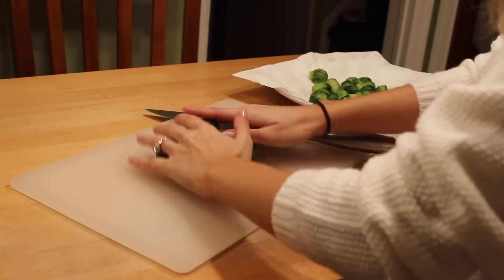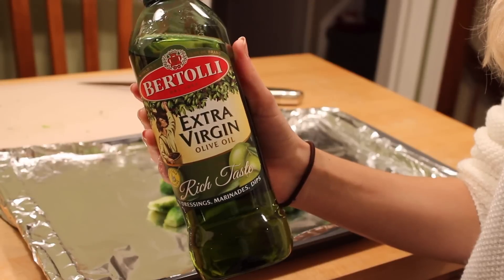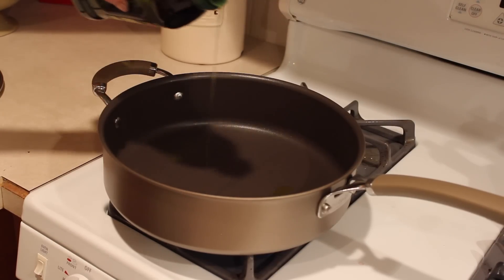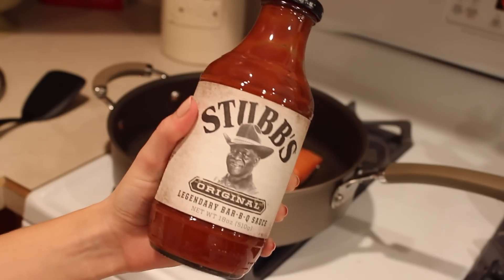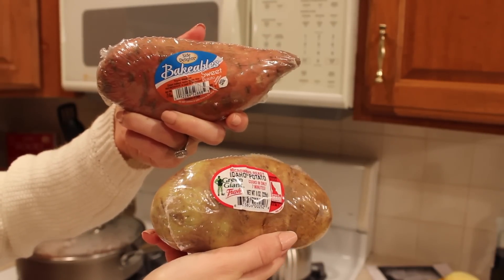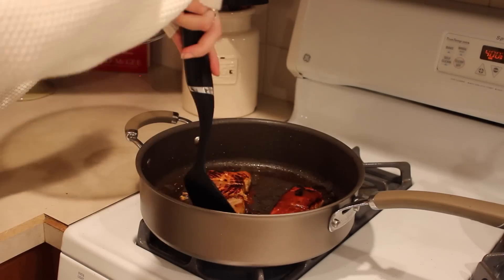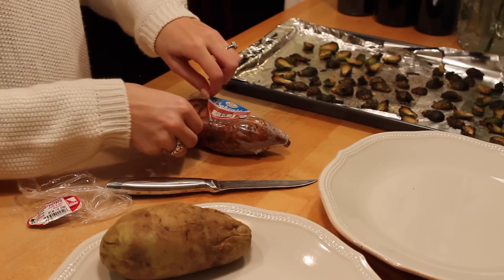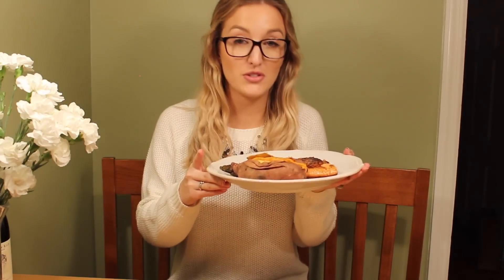DIETITIAN DINNER: Barbecue Salmon & Veggies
Hope you guys enjoy this healthy recipe video! Definitely let me know if you try it, and let me know what you want to see next!!

It really helps my channel grow! Plus you'll never miss any of my new videos :)

xoxo Becca